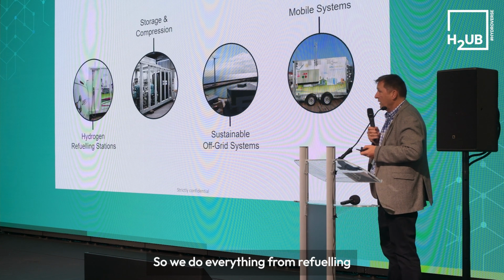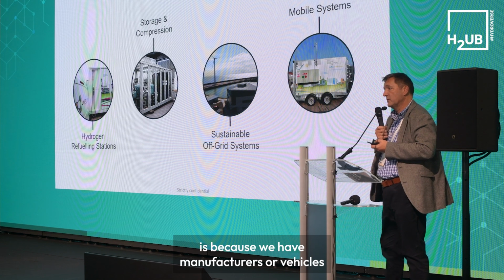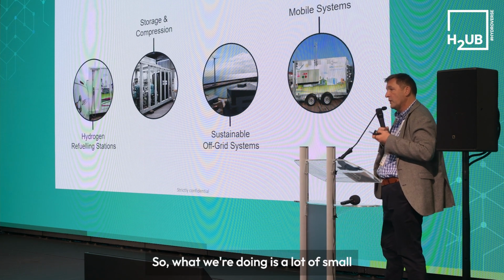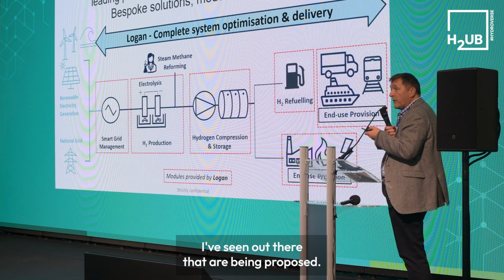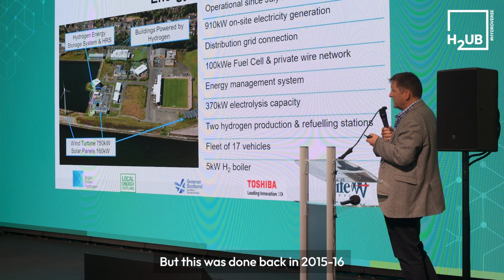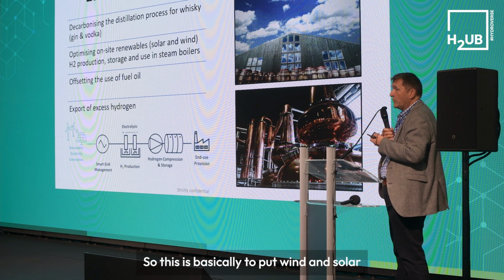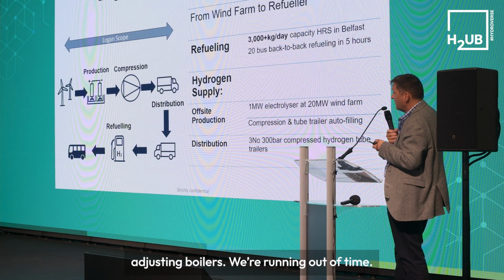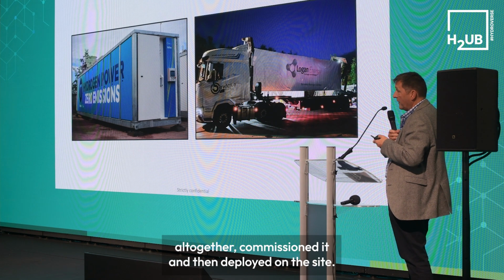Logan Energy Pitch - H2UB HYDROVERSE start-ups live on stage @ HYDROGENWEEK in Brussels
The all-in-one hydrogen solution: Logan Energy Limited live on stage 🎤

At Logan Energy, customers get answers to all their questions. For many years, the start-up has been an expert in integrating hydrogen systems into different technologies.

So how does the Edinburgh-based company's approach cover everything from refuelling, storage and compression to off-grid and mobile systems, and how has it enabled the carbon-free production of whisky?

That's what Bill Ireland tells us on our start-up stage at European Hydrogen Week. Thank you for this great impulse and your contribution to 𝐇𝐘𝐃𝐑𝐎𝐕𝐄𝐑𝐒𝐄!